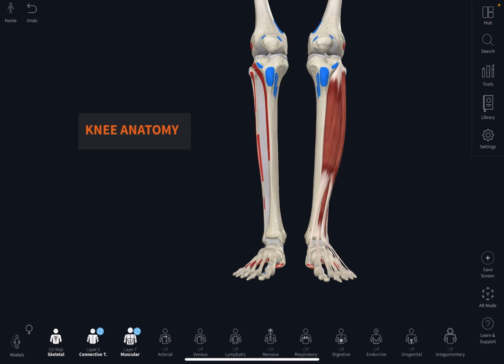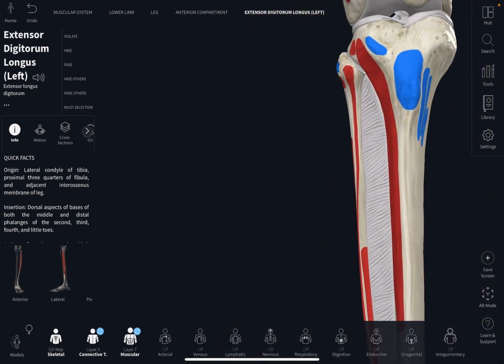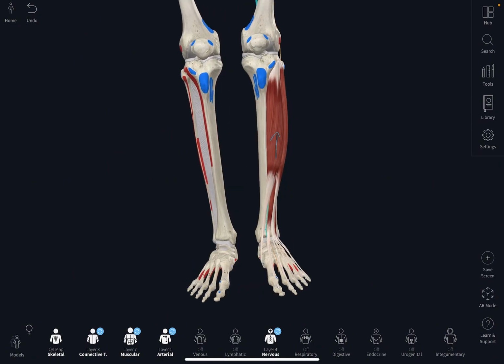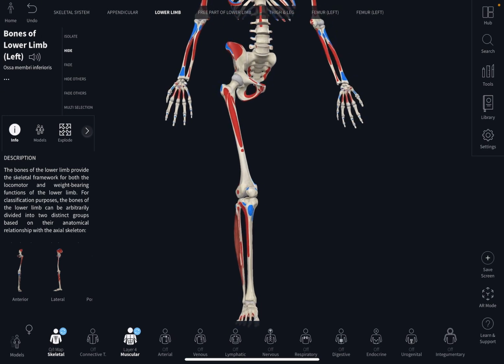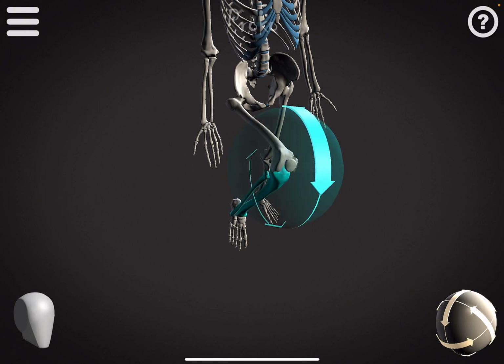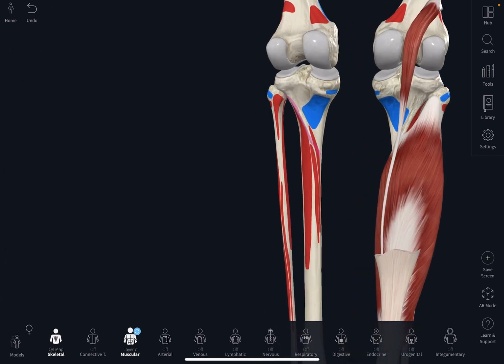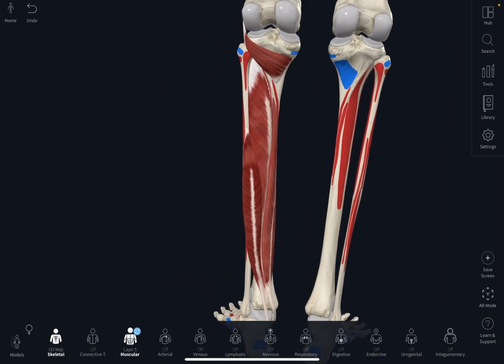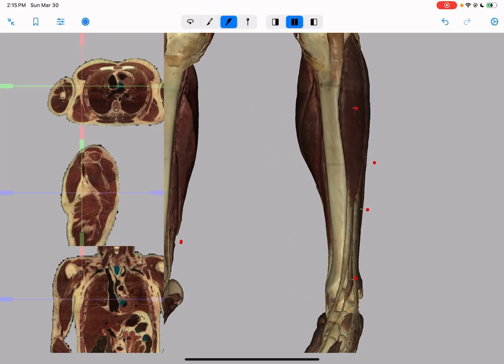KNEE ANATOMY w/ Complete Anatomy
Resources
Complete Anatomy
Moore’s Clinically Oriented Anatomy